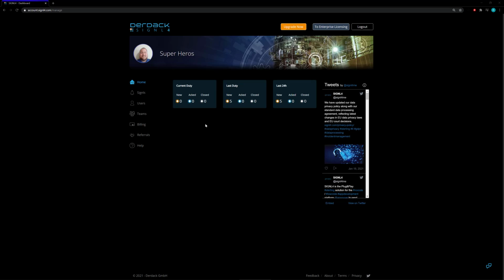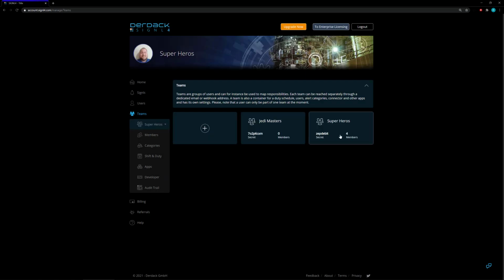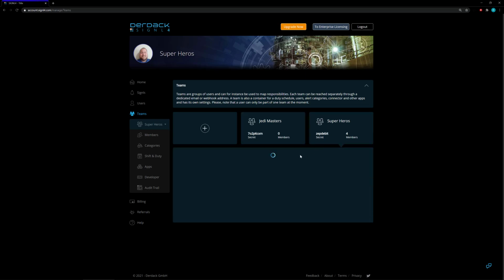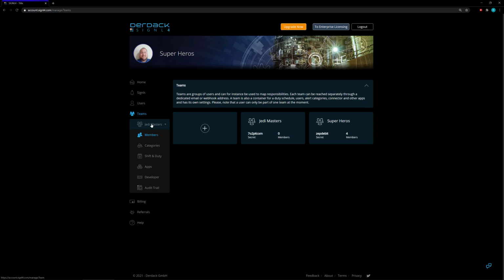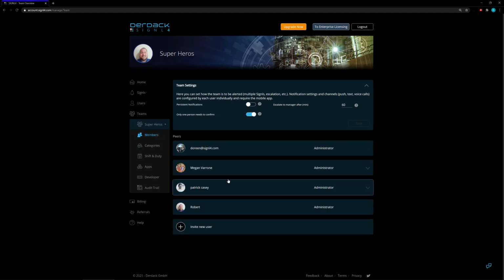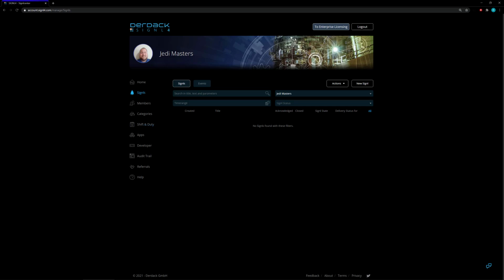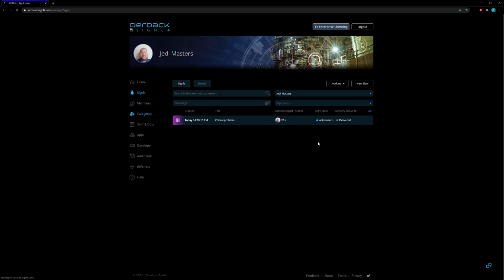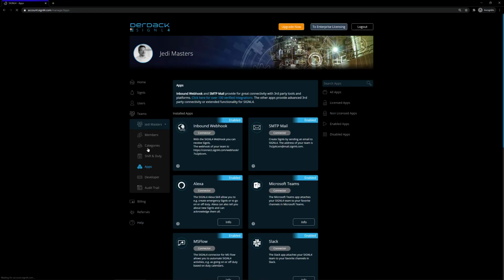Tutorial: Working with Teams in SIGNL4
Creating and Using the new Teams features inside of SIGNL4.